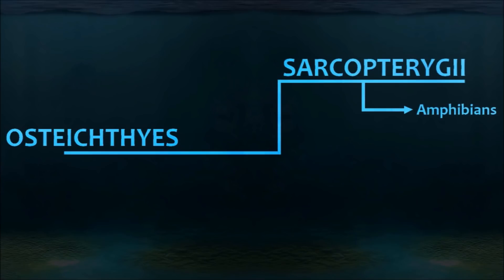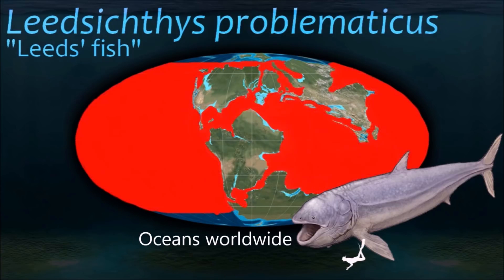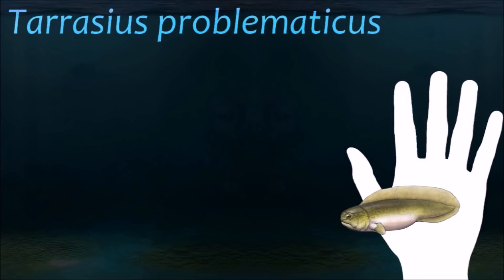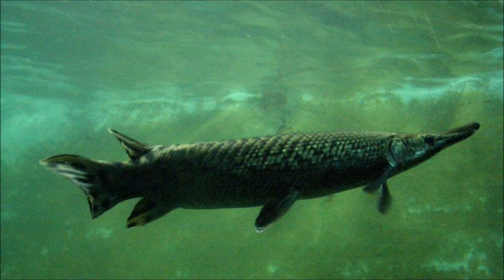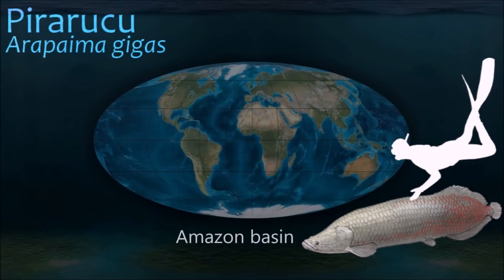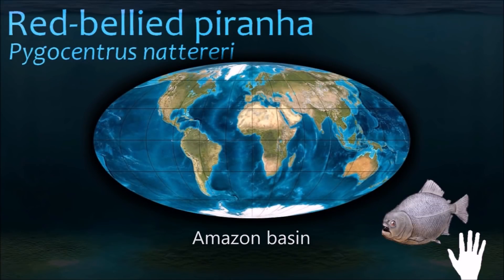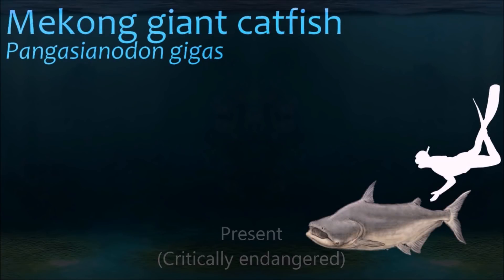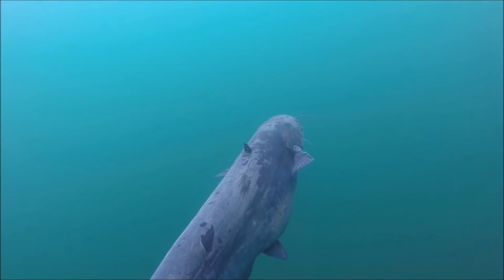Ray-finned fish (part1) : Ancient Actinopterygii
0:00 Phylogenetic tree
0:20 Actinopterygii
2:07 Palaeonisciformes
2:44 Chondrostei
3:39 Holostei
4:31 Osteoglossomorpha
6:23 Otocephala